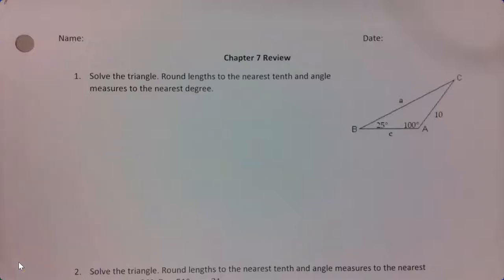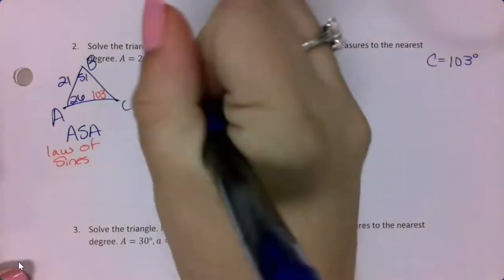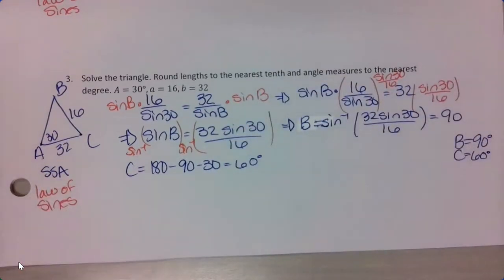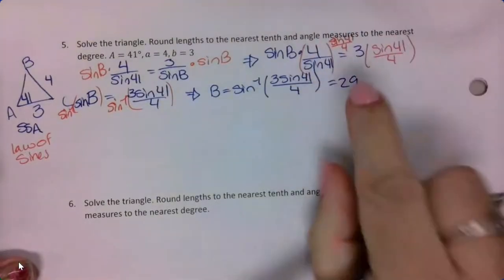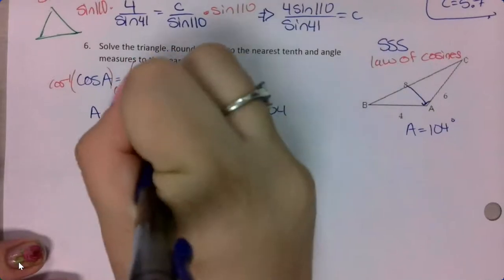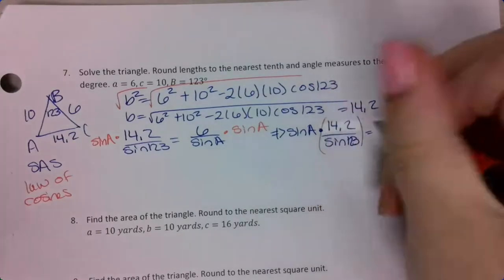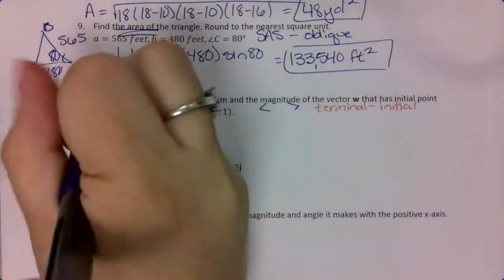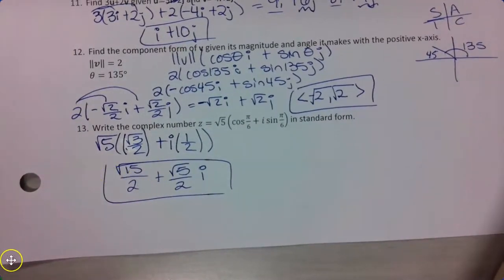Chapter 7 Review